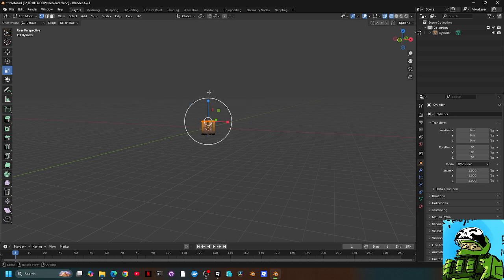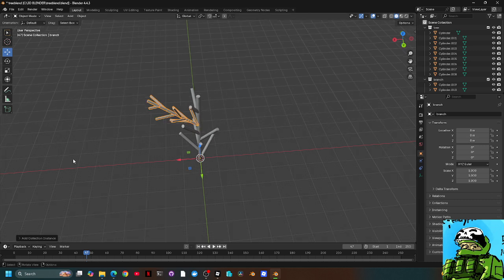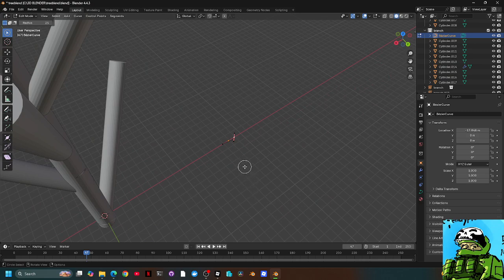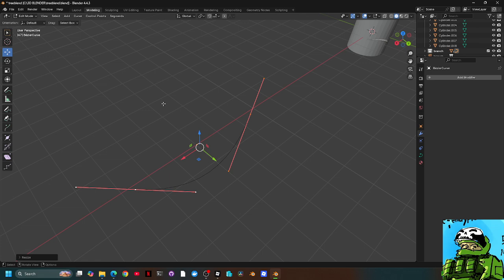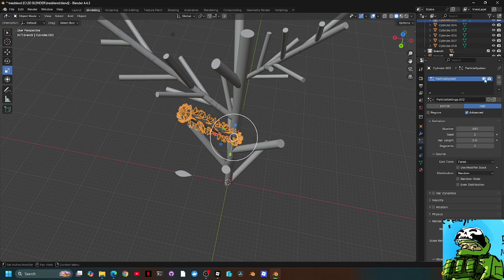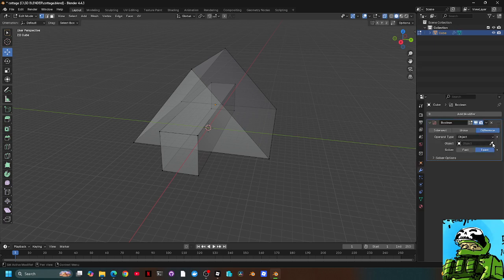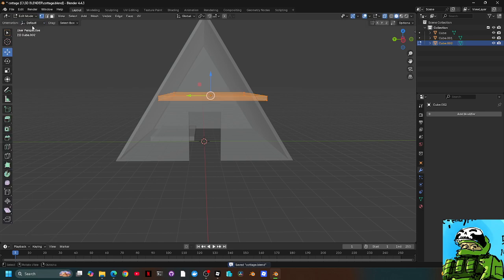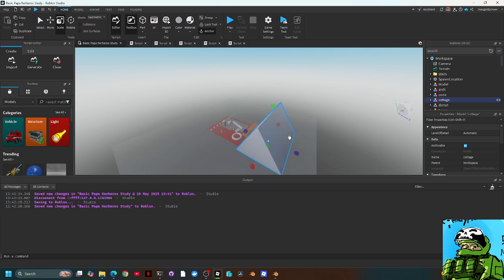Roblox Coding EP 8 : Blender Modeling and Testing importing to Roblox